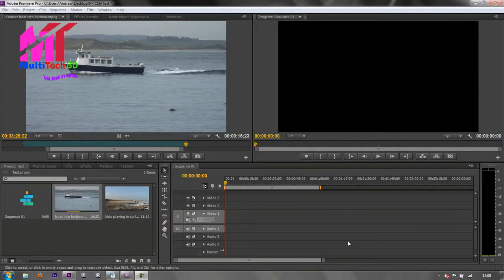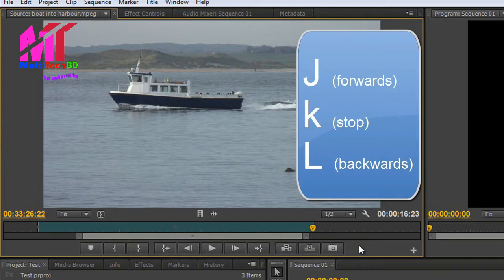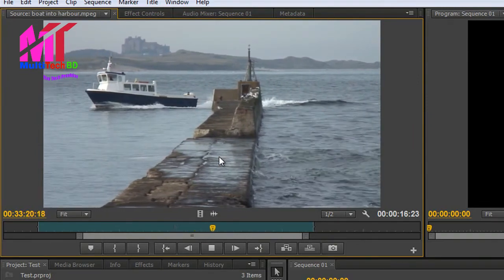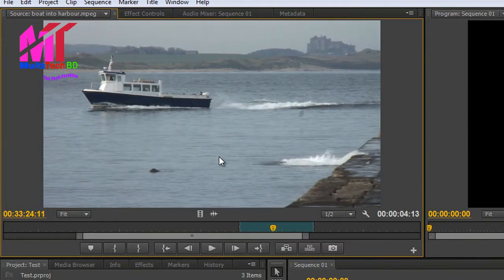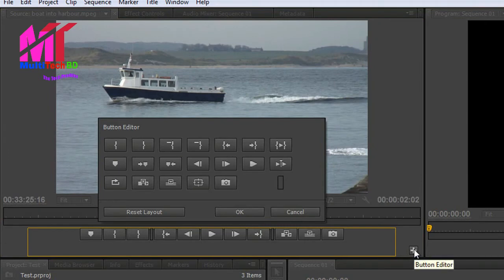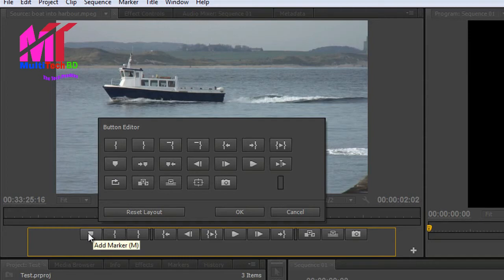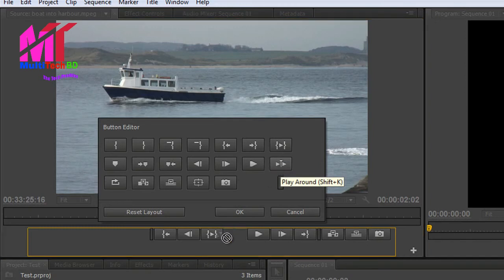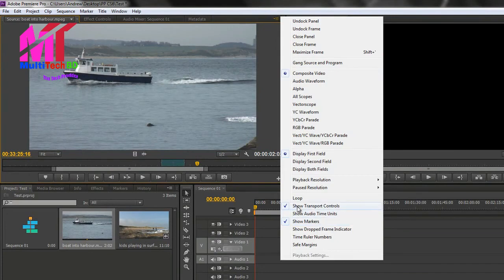Adobe Premiere Pro CS6 | Part-4 | Playback Control | এডোব প্রিমিয়ার প্রো সিএস৬ | প্লেব্যাক কন্ট্রোল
Next Episode: Adobe Premiere Pro CS6 | Part-5 | Workspaces | এডোব প্রিমিয়ার প্রো সিএস৬ | ওয়ার্কস্পেসেস

Previous Episode: Adobe Premiere Pro CS6 | Part-3 | Project Panel | এডোব প্রিমিয়ার প্রো সিএস৬ | প্রজেক্ট প্যানেল